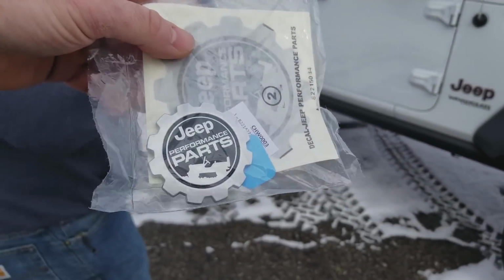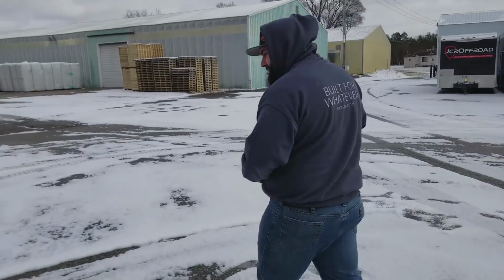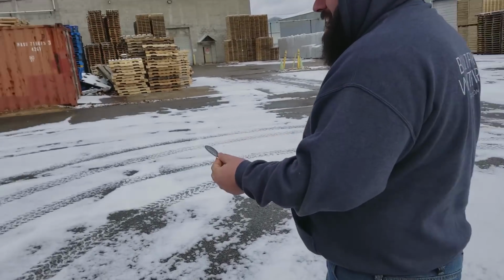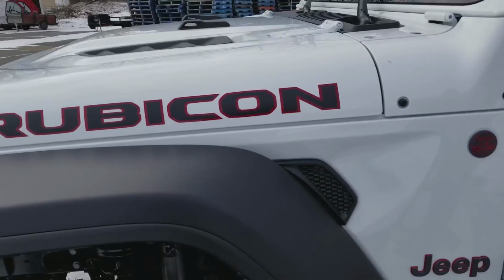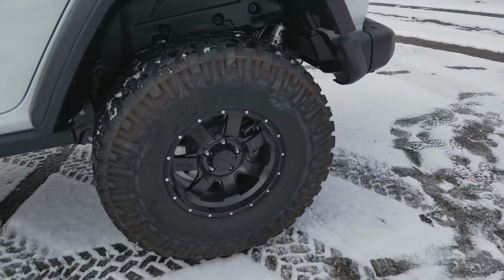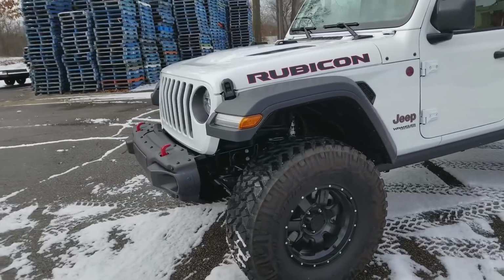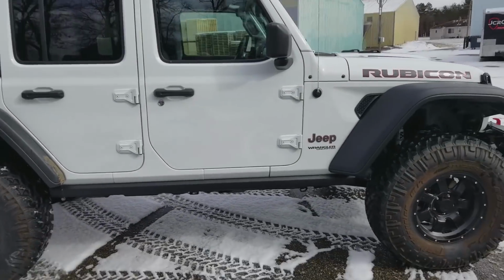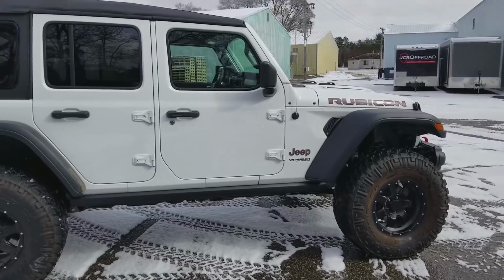JL Wrangler Lift Kit | JcrOffroad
We help our JL Rubicon, Hunter, become a little less stock with a 2" Mopar Performance lift kit, some 37" tires that we stole from the JCRManche, and of course a Mall Rated Badge.